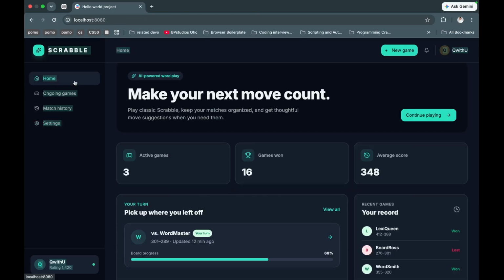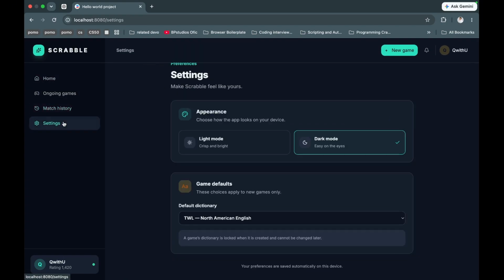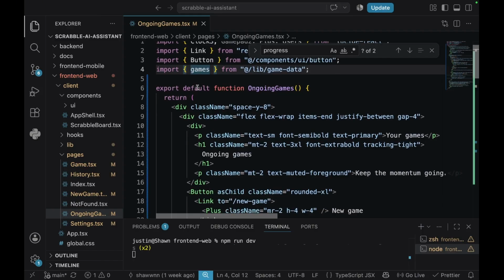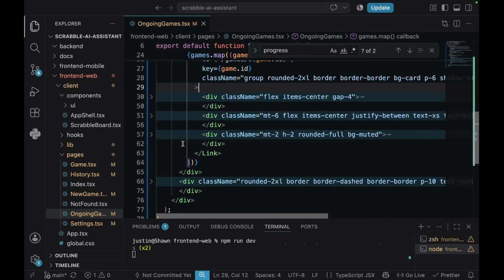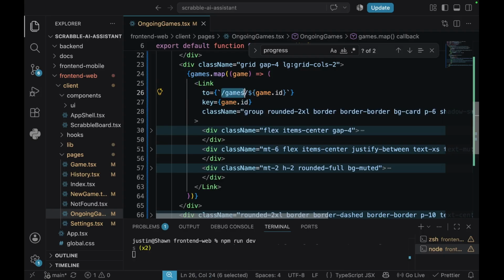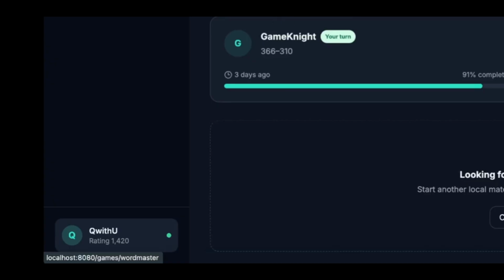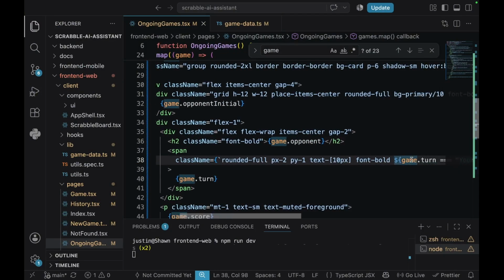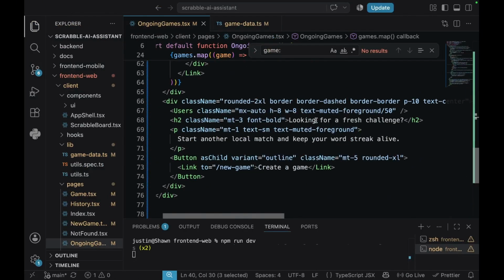Reverse Engineering part 4: Ongoing Games Page